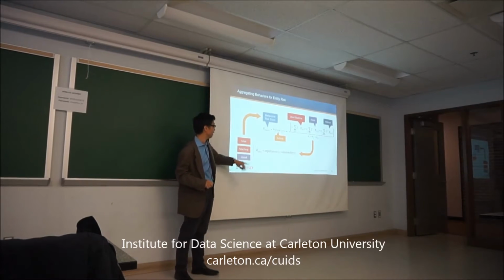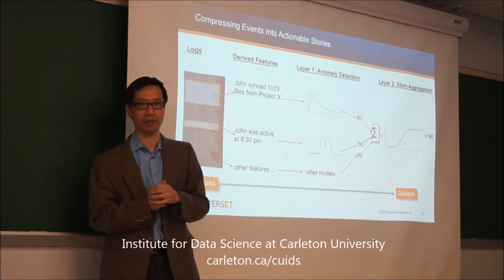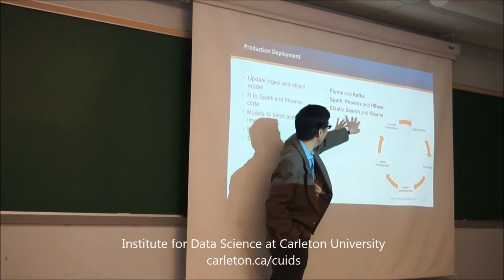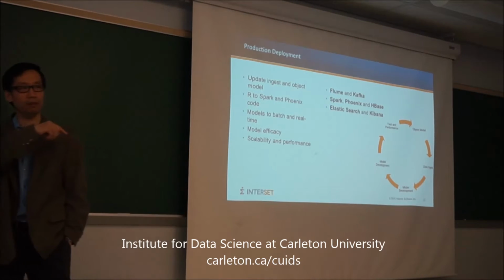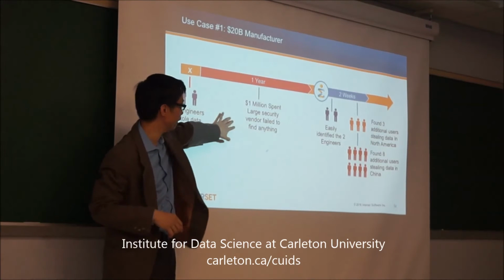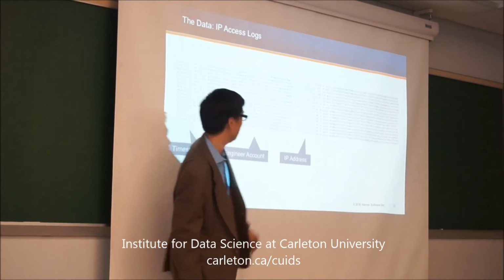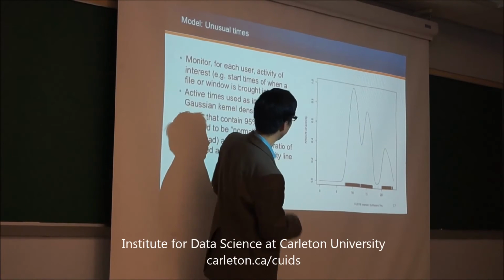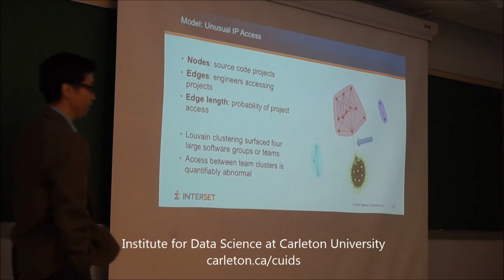Institute for Data Science Seminar: Catching Bad Guys with Math (PART 2)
Data Science Distinguished Speaker Seminar Series hosted by the Carleton University Institute for Data Science

This seminar took place on May 4, 2016 at Carleton University in Ottawa, Canada. Our guest speaker is Stephan Jou, CTO of Interset (see his bio below). For more information about our events and activities, please visit our

Stephan Jou is CTO of Interset, a leading edge cybersecurity company that uses machine learning and behavioral analytics to provide unprecedented insight into how corporate intellectual property is being attacked, moved, shared, and utilized.

Jou was a Technical Architect, Research Staff Member and Sr. Manager at IBM’s Business Analytics Office of the CTO. In his career at Cognos and IBM, he has architected and led the development of over ten 1.0 Cognos and IBM products in the areas of cloud computing, mobile, visualization, semantic search, data mining, and neural networks. A frequent speaker and author, Stephan recently contributed to the Verizon 2015 Data Breach Investigation Report on the use of data science for Insider Threat.

Jou holds a M.Sc. in Computational Neuroscience and Biomedical Engineering, and a dual B.Sc. in Computer Science and Human Physiology, all from the University of Toronto. He has held advisory positions on NSERC Strategic Networks and is involved in setting goals for NSERC Strategic Research Grant research topics in the areas of analytics and security.